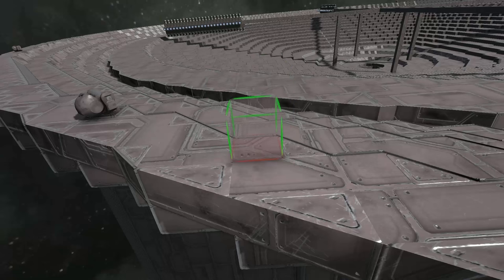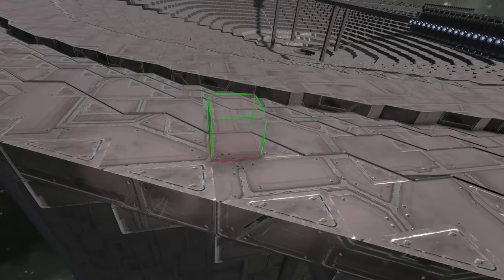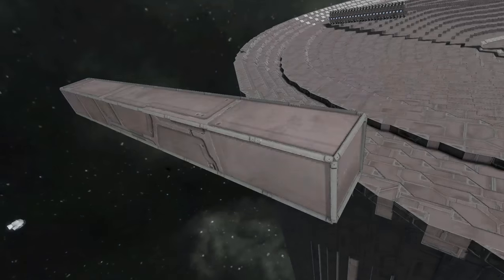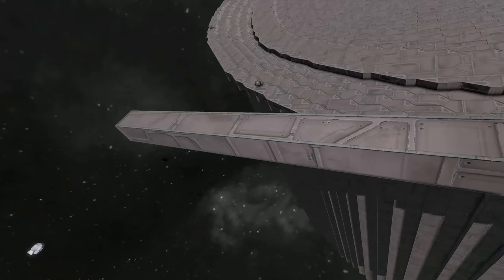SE Death Star Dish (Part 1)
I got the main dish, Cowl, and Targeting Field Generator done for the death star. I am still only 25 % done with the Death Ray, but thought I would show you where I am, and answer some questions.